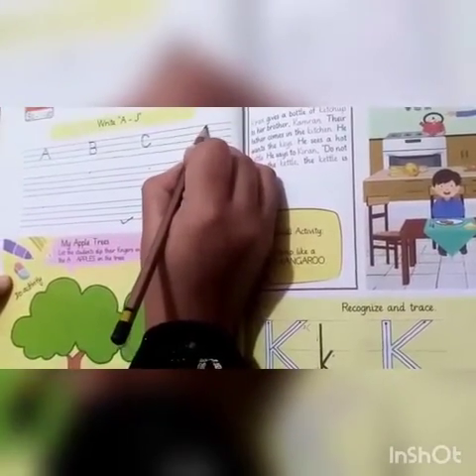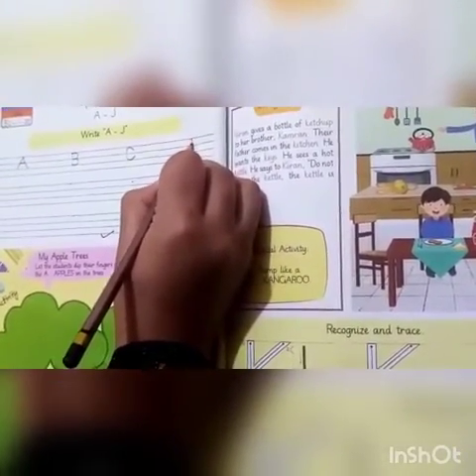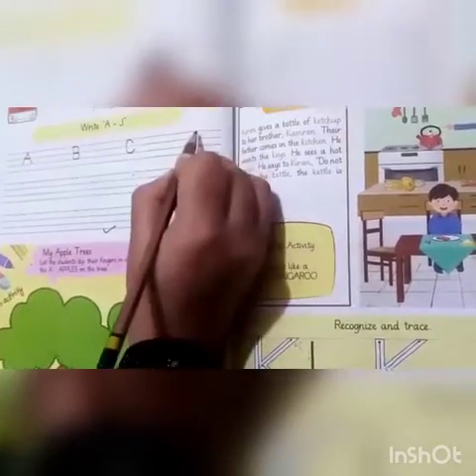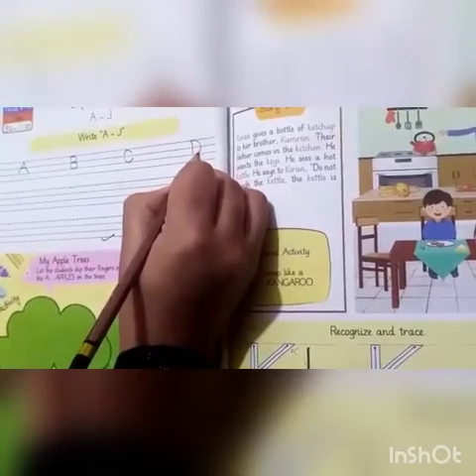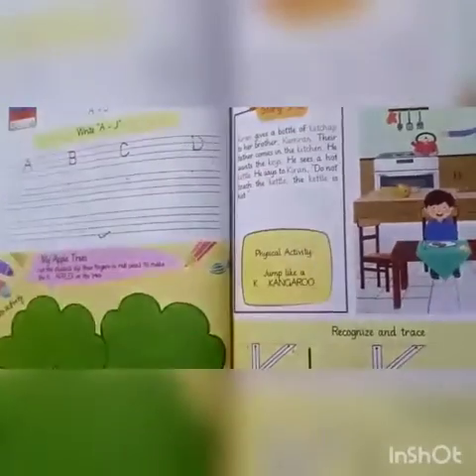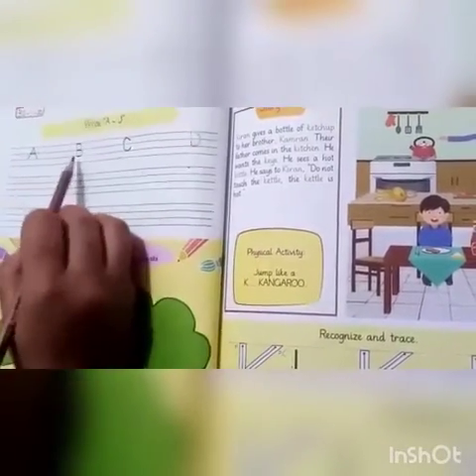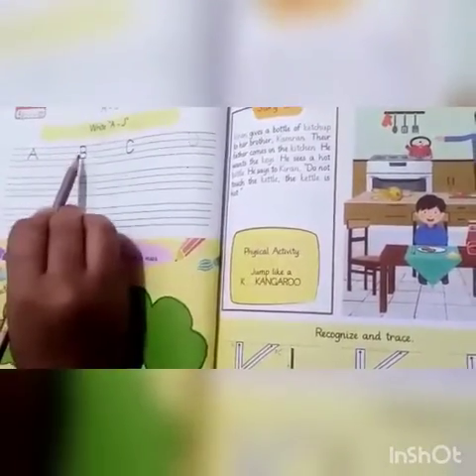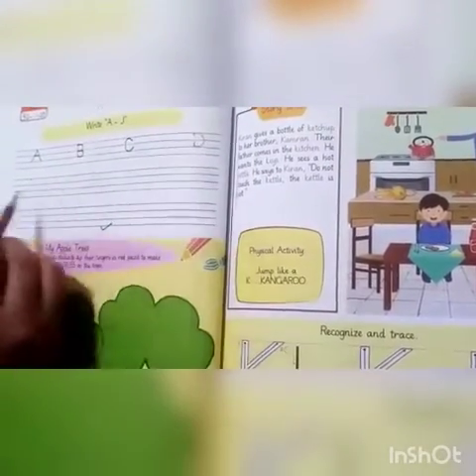GRADE: PLAY GROUP (SUBJECT: ENGLISH) (LECTURE: 1/2) 30/11/20